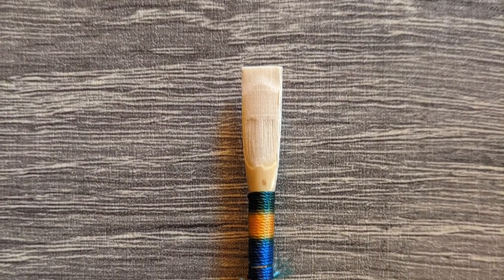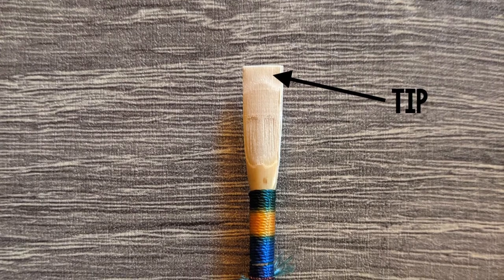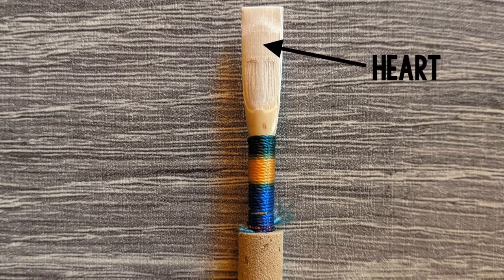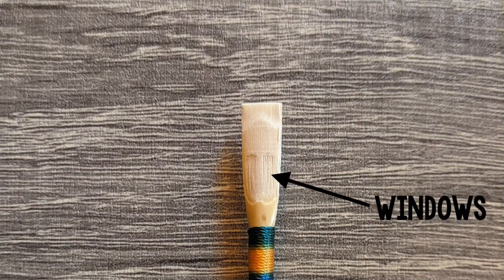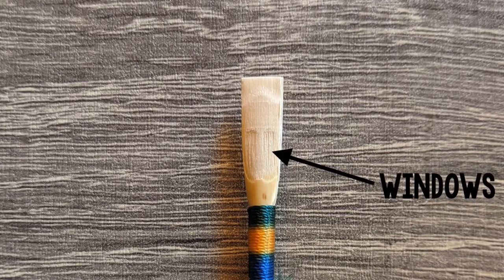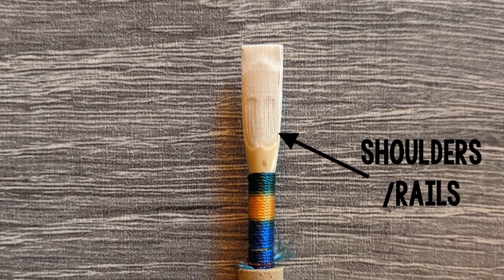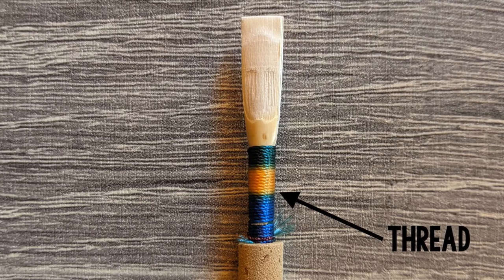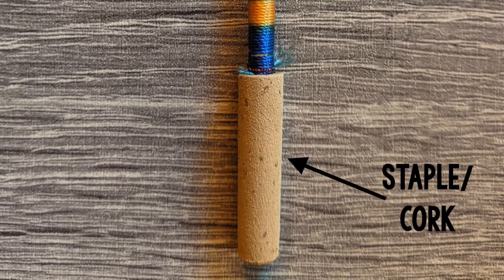Anatomy of an Oboe Reed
Meg explains the different parts of an oboe reed, and how to make adjustments if a reed doesn't play correctly. For a free PDF of this information,